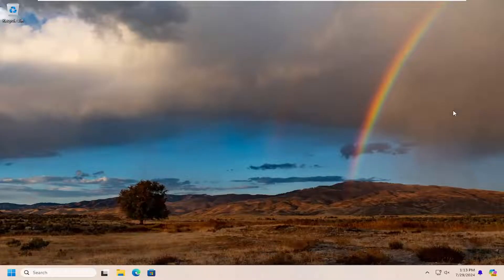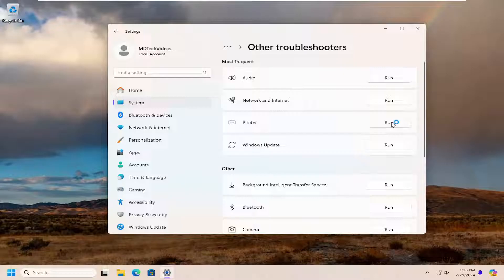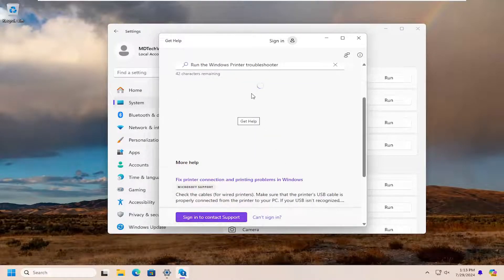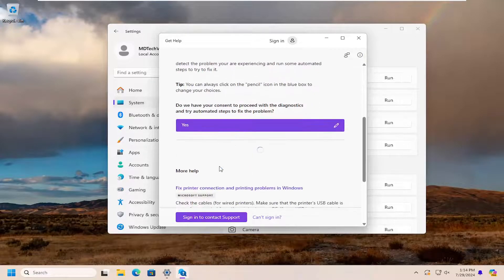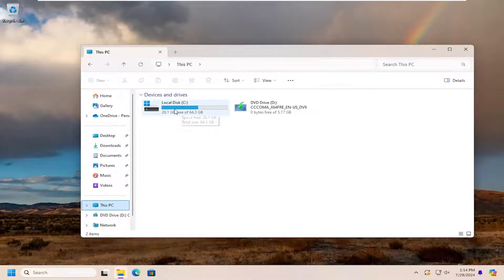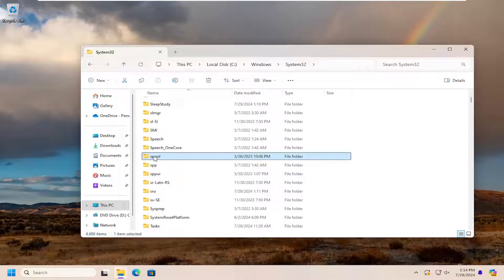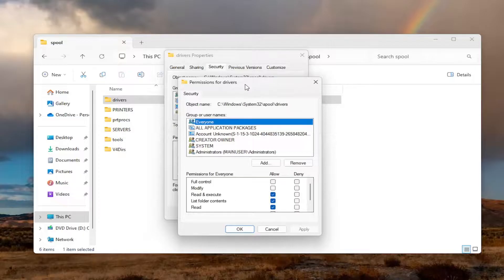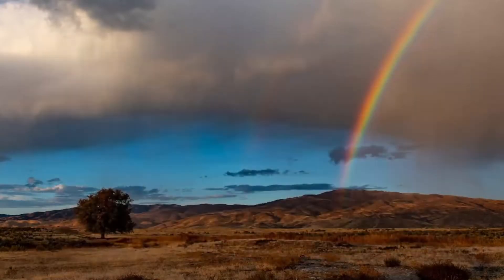Fix Printer Driver Error 0x000005b3, Operation Could Not Be Completed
This tutorial explains how to fix Operation could not be completed (error 0x000005b3) on Windows computers. Many Windows users have encountered error 0x000005b3 while trying to connect to a printer on a shared network. The error reportedly occurs after an upgrade to the Windows OS or when the user adds a network printer to his PC using the printer installation wizard. The complete error message says:

Printer driver was not installed.
Operation could not be completed (error 0x000005b3)

While printing documents over a shared network, you can run into the 0x000005b3 error code. The error reads Operation could not be completed (error 0x000005b3). Once triggered, you’ll be unable to access the printer’s functionalities.